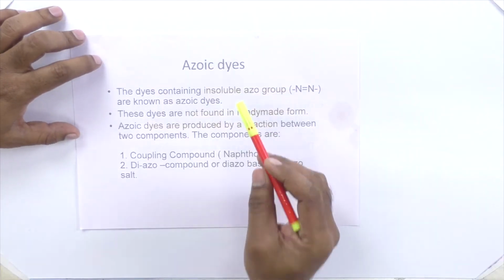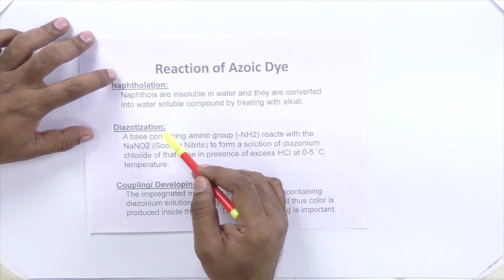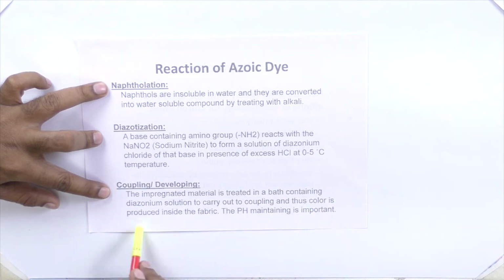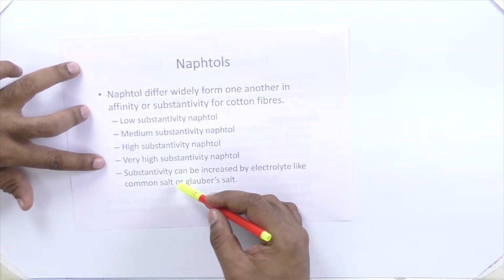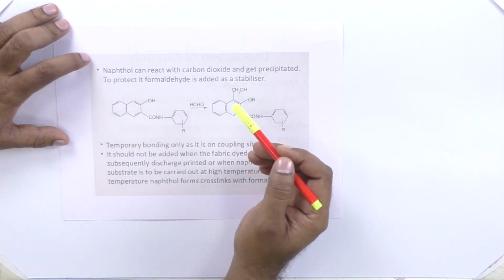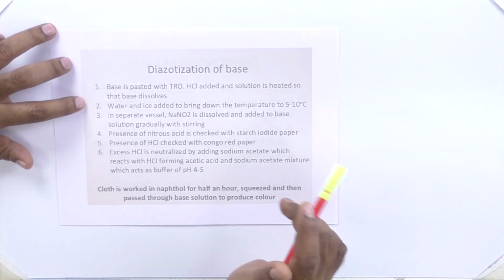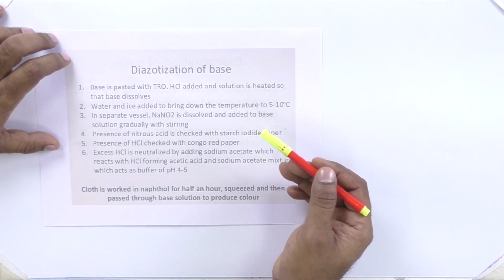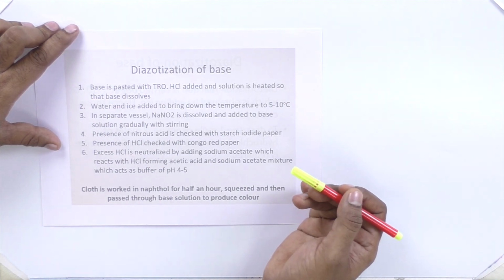Textile Chemical Processing 1 Unit 05 Lec 07